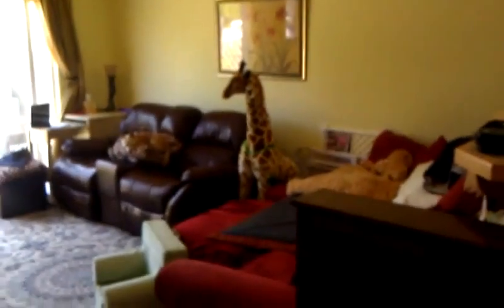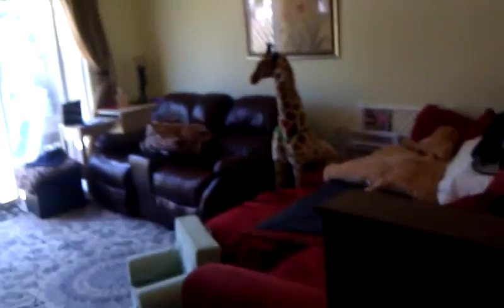Our "new" great room with a closing GG statement